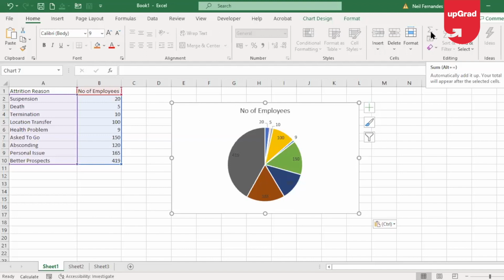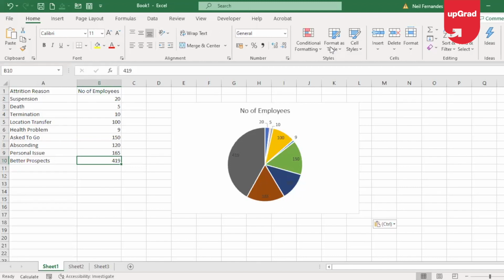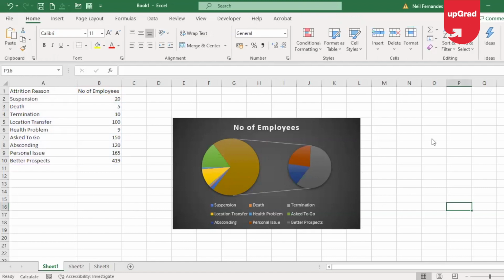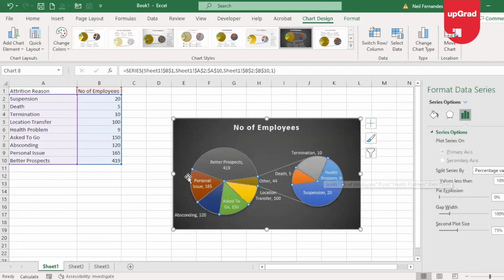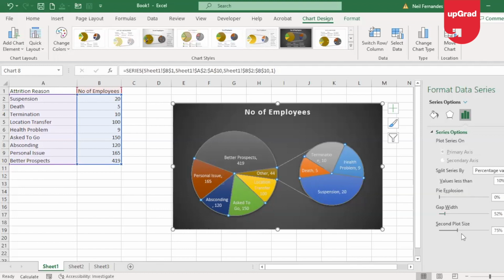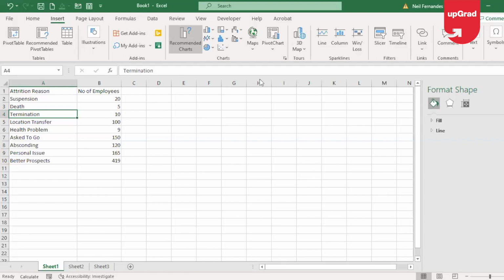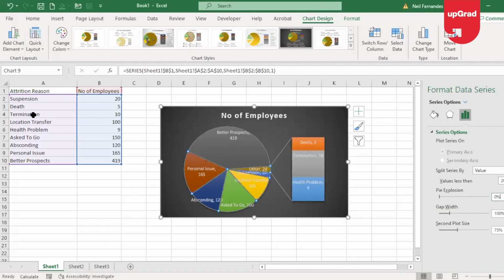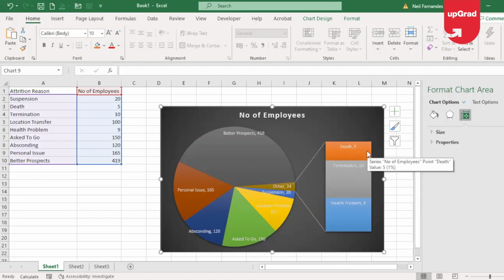Pie of Pie Chart & Bar of Pie Chart in Excel | Advance Chart | upGrad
We'll teach you all about making pie... No, this is not a cooking video! In this video, we'll explore advanced pie charts. These include pie of pie, and bar of pie.

Founded in 2015, upGrad is India’s largest online higher education company providing programs in Data Science, Technology, Management and Law, to students, working professionals and enterprises. Every program is designed and delivered in collaboration with top universities like the IIT Madras, MICA, NMIMS Global Access, Jindal Global Law School, Duke CE, Deakin University, Liverpool John Moores University and others.

🟢 Get industry-updated insights every week from domain experts - Check out our free masterclasses
🟢 Wish to get started with your upskilling journey? Schedule a free counselling session

With an 85% program completion rate, a robust tech platform, an outcome-based learning approach, industry-relevant curriculum, strong mentorship, and placement support, upGrad has established its position as the leader in the Indian education system.

upGrad has on-boarded over 30,000 paid learners while impacting more than half a million individuals, globally. IIIT Bangalore and upGrad’s collaborated program of PG Diploma in Data Science is India’s first-ever PG Diploma to be recommended and validated by the National Association of Software and Services Companies (NASSCOM) and government-approved National Occupational Standards (NOS).  upGrad received the ‘Best Education Brands’ award by Economic Times in 2018, Most Innovative Companies in India' by Fast Company in 2017 and has made it to LinkedIn’s ‘Top 25 Startups’ two years in a row in 2018 and 2019.